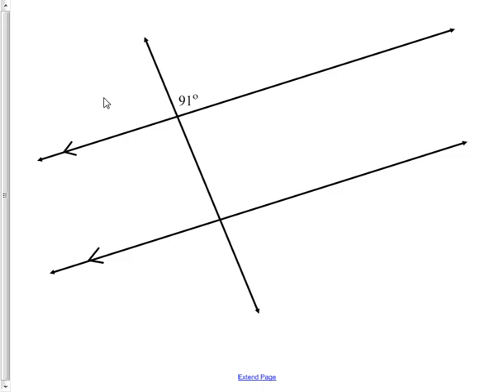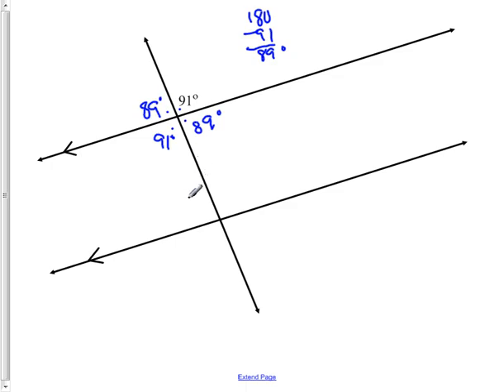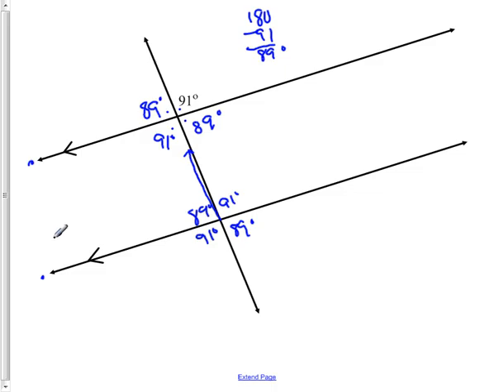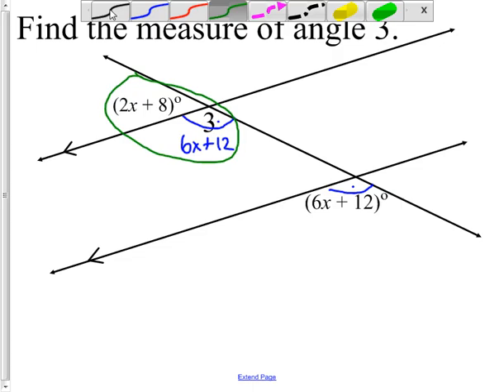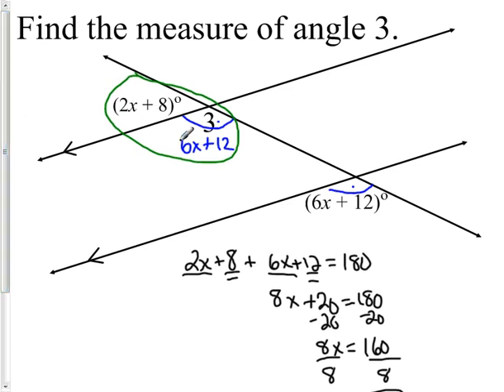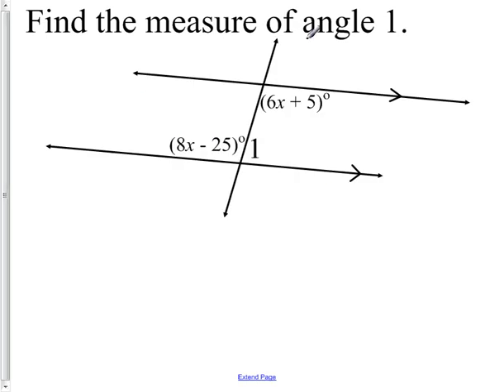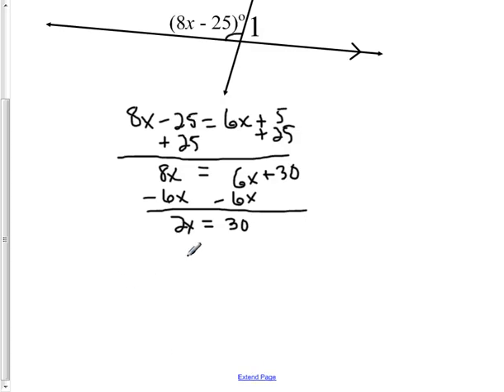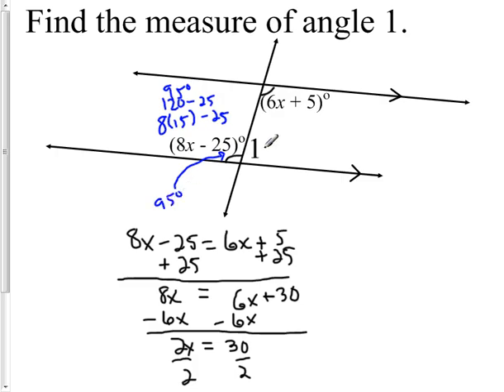Parallel Lines and Transversal Examples (3.3)